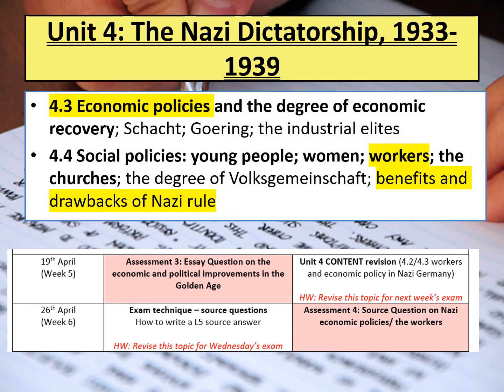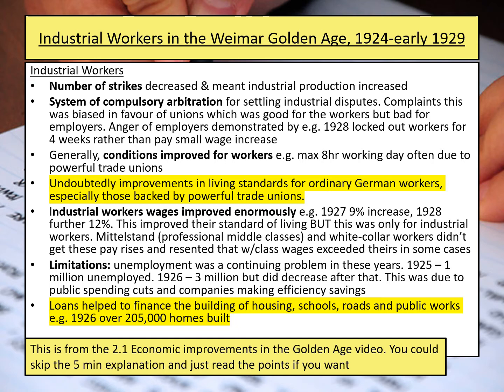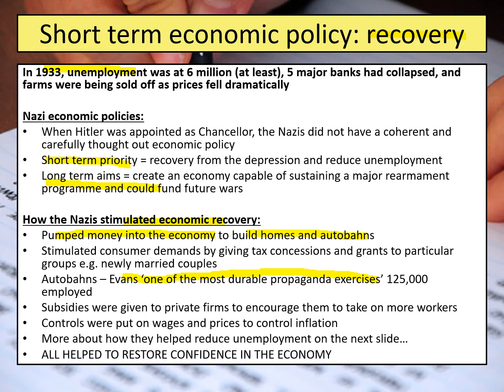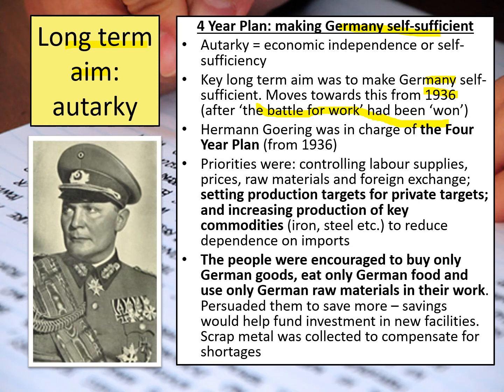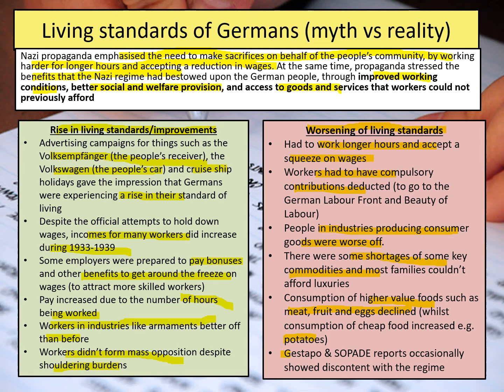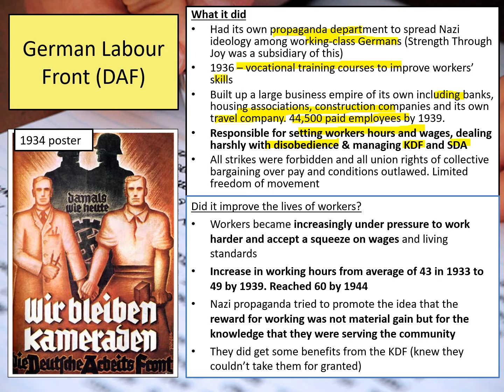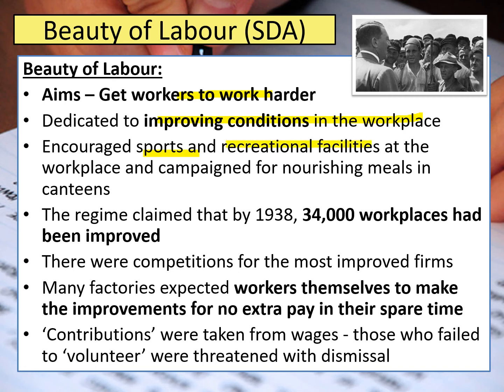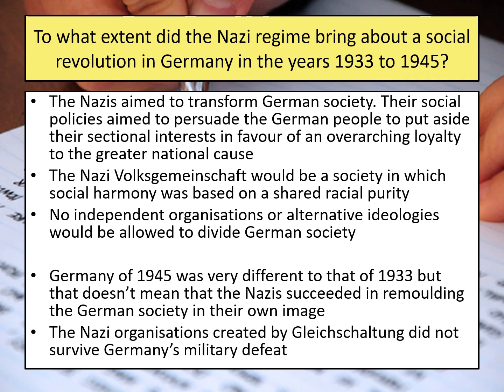4 4 Workers & Economic Policy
(prep for the source question on Mon 3rd May)